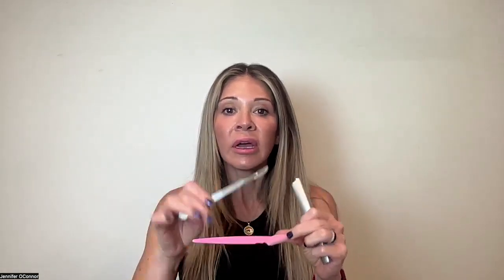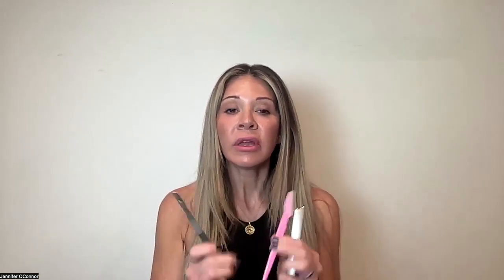10 weeks post Deep Plane Facelift, Necklift, Fat transfer.What no one is talking about + tips Age 49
My 10 week follow-up from my deep plane facelift, neck lift and fat transfer. What issues I am having, what I am touching up, what one thing is vital to know that no one is talking about...what tools are helpful and other tips.

I'm Jen OConnor, age 49 and an Esthetician and Medspa owner for over 20 years. I own Fusion Ageless Beauty in NJ. I've done many no downtime treatments and procedures and wanted to do this surgery younger because I thought healing would be easier and results would be more natural,,,

I love talking about my experiences as well as products, treatments and health and wellness things that have improved my life.